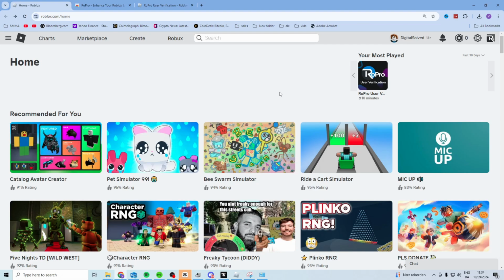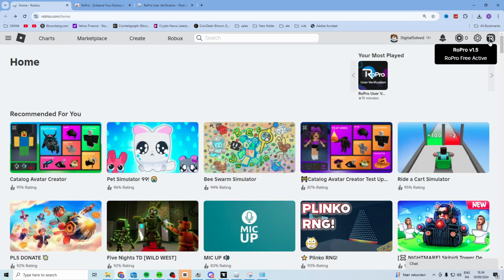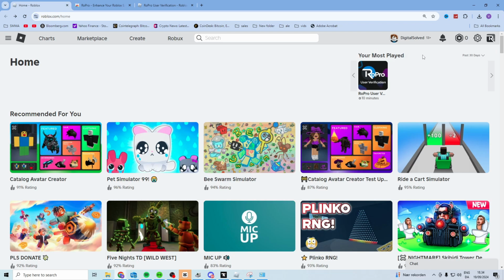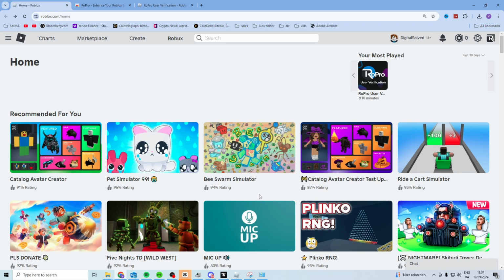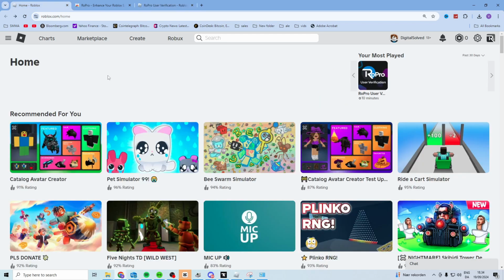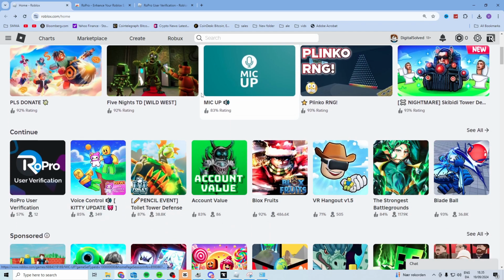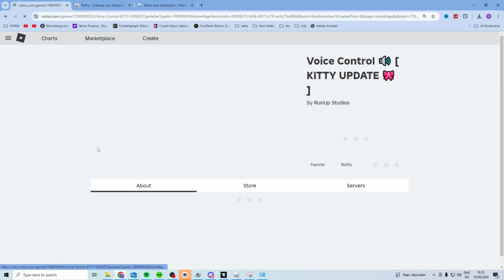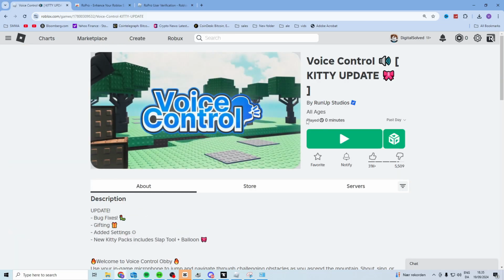How To See Hours Played In Roblox Game - Full Tutorial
In this video I'll show you how to easy and fast check how many hours or minutes you've played a specific roblox game. The method is very simple and clearly described in the video. Follow all of the steps & see how you can check time played in roblox!